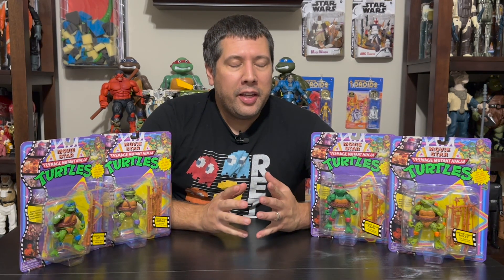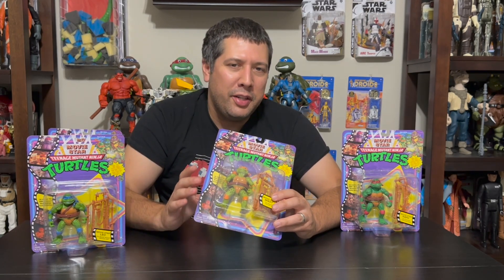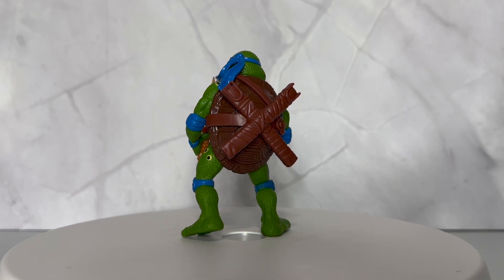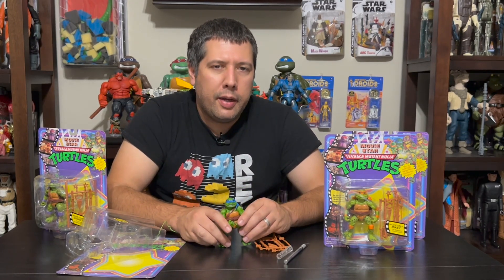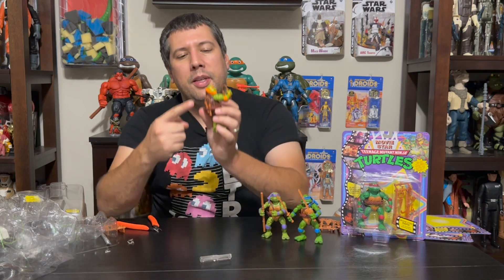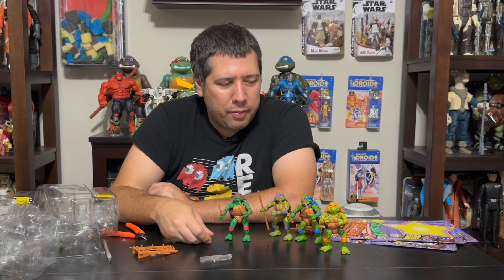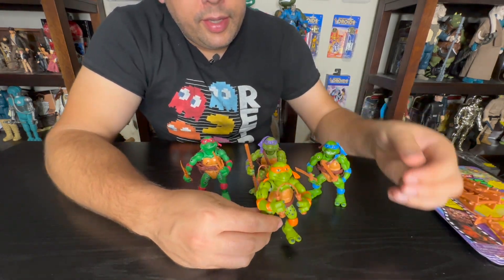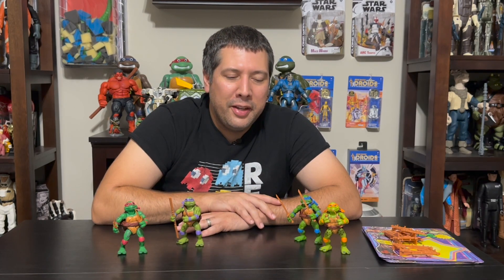Playmates TMNT Movie Star Turtles Review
We head to the movies today for our Turtle Talk session featuring a reissue of a reissue, with the TMNT Movie Star line. See the boys in their classic 1990 film look, as well as what has changed between the original and modern reissue.

These are only available for order as a case, which nets you two duplicates: